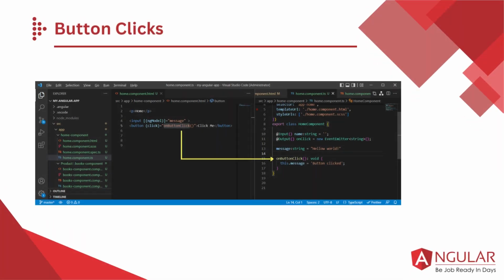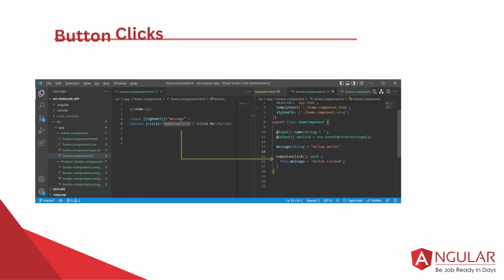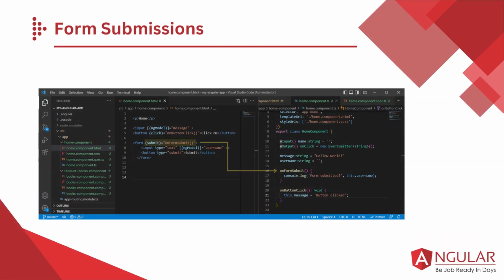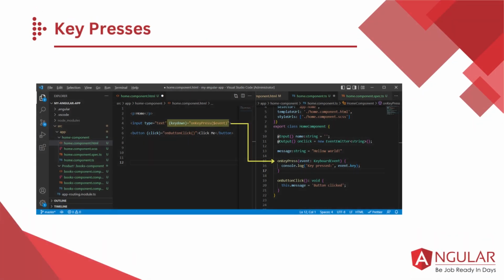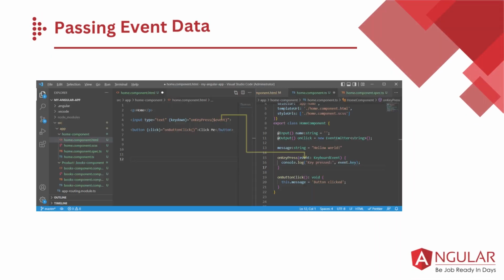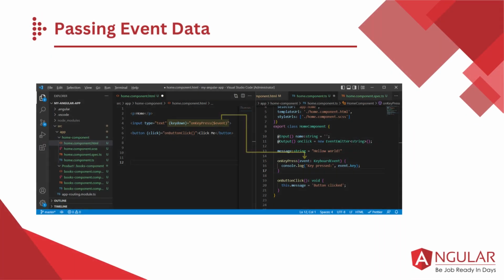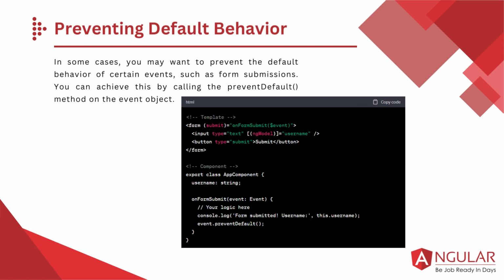Master Event Binding and User Input Handling in Angular | Chapter 3.6/10 | LearnCodeExpress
Welcome to Chapter 3 of our "Complete Angular Course" – "Components and Templates." In this tutorial on "Event Binding and Handling User Input," we're delving into the world of user interaction in Angular. Whether you're new to web development or an experienced pro, this video is your key to creating dynamic and responsive web applications.

🚀 Video: Event Binding and Handling User Input in Angular - Make Your Apps Interactive

User input is the heartbeat of web applications. In this comprehensive guide, you'll explore:

🔥 What You'll Learn:

* Event Binding Basics: Discover how to bind user events to your component methods.
* User Input Handling: Learn to handle user interactions, including clicks, keypresses, and more.
* Event Object: Understand the event object and how it can be used to gather information about user actions.
* Passing Data: Master the art of passing data from templates to component methods.
* Best Practices: Discover industry best practices for effective event binding and user input handling.

By the end of this video, you'll be equipped to create web applications that respond to user interactions, providing a rich and interactive user experience.

📚 Chapter 3: Components and Templates (8 Videos)

1. Introduction to Angular components
2. Creating and using components
3. Understanding component lifecycle hooks
4. Building templates with Angular's template syntax
5. Data binding and interpolation
6. Event binding and handling user input
7. Directives (ngIf, ngFor, ngSwitch) and attribute directives

📚  All Chapters
Chapter 1: Introduction to Angular